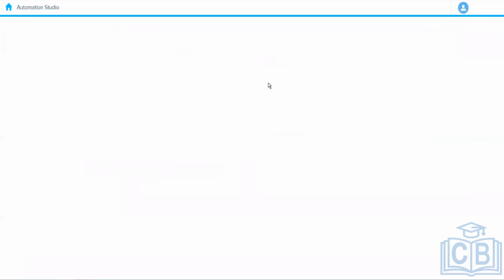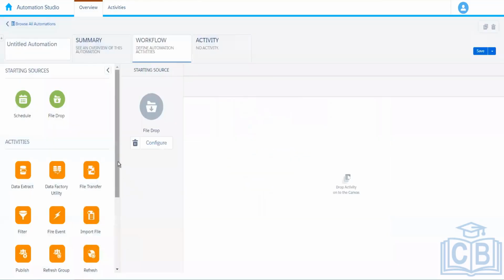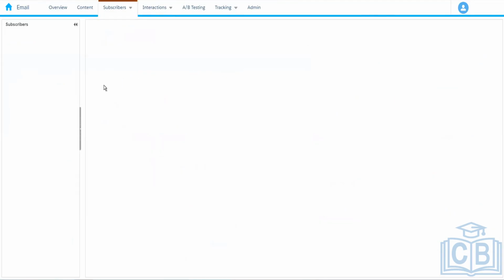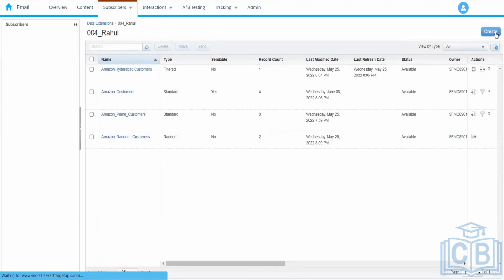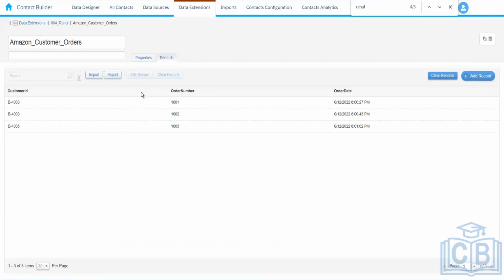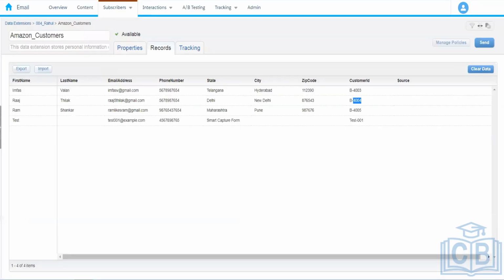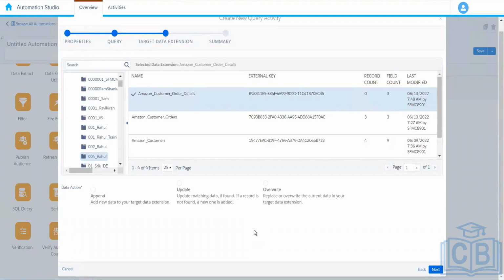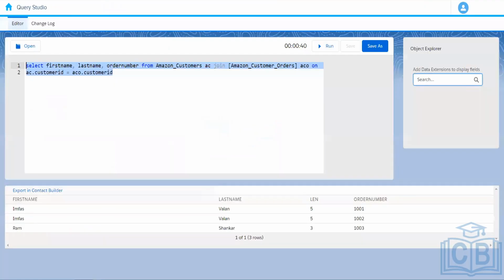Salesforce Marketing Cloud Automation Studio and SQL | CyberBrainer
🎯 Watch the whole video to learn how to use Salesforce Marketing Cloud's Automation Studio and SQL!

🚀 In This Video: 🔍 Find out how to use Automation Studio to automate campaigns in Salesforce Marketing Cloud! 🧠 Learn how to write SQL queries to segment customers accurately! 🔄 Find out how SQL is used in marketing workflows in the real world Use real-life examples and demonstrations to improve your marketing skills. CyberBrainer is the best place to learn about marketing cloud.

Want to learn everything there is to know about the Salesforce Marketing Cloud? Become a member of the CyberBrainer community and learn new skills with training led by experts

🔑 Explore More :

Salesforce SQL
Automation Studio
SFMC SQL
Journey Builder
Data Extensions
Query Activities
Email Studio
Marketing Cloud Certification
Contact Builder
SFMC Automation
Triggered Sends
Salesforce Cloud Pages
AMPscript
Salesforce CRM Integration
Marketing Campaigns
Real-time Analytics
Data Filters
Send Logging
Einstein Engagement
Data Views
Custom Journeys
Customer Segmentation